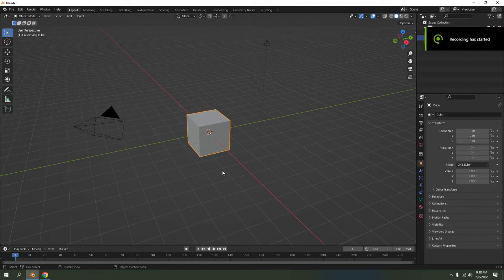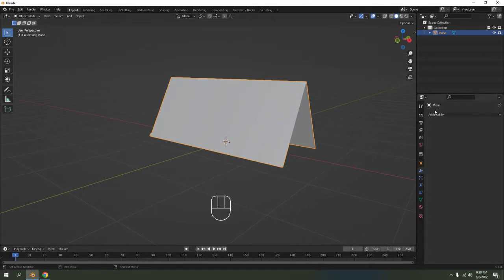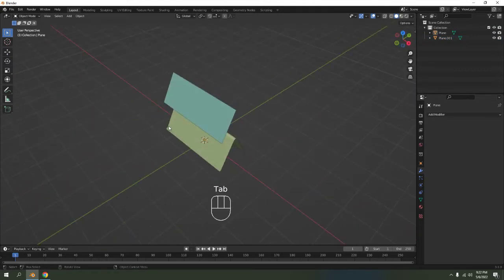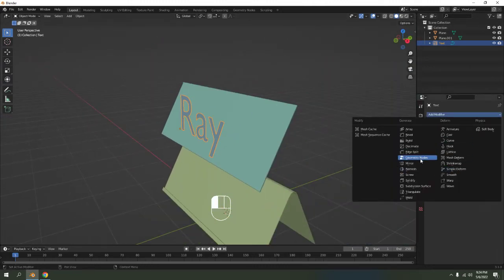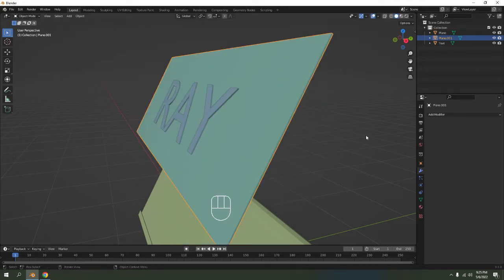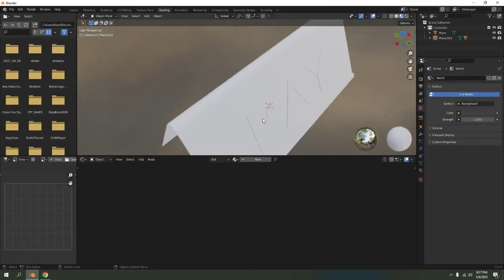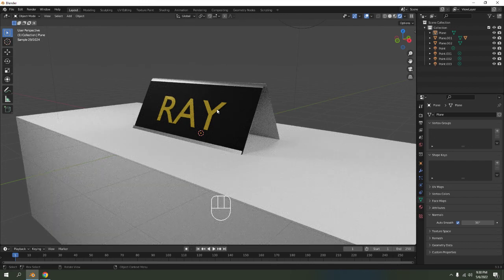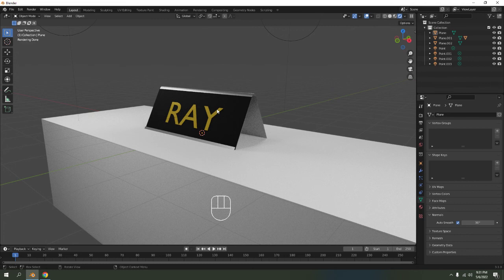Blender Tutorial | Desk name plate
Again. Not so hard, easy to learn and should give you an idea. This video should be at least than 5-6 minutes but due to talking, turns out it took few more times.